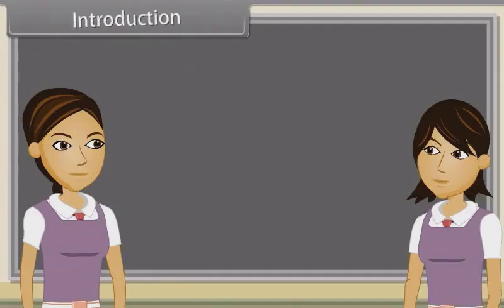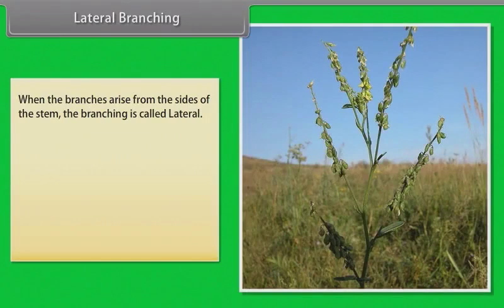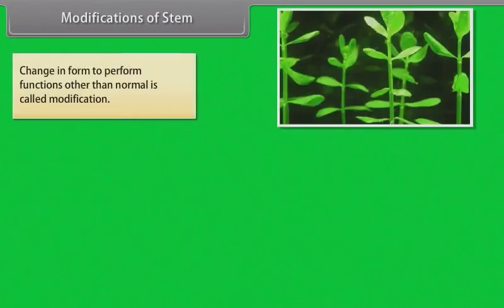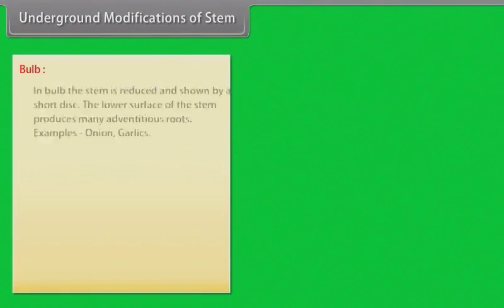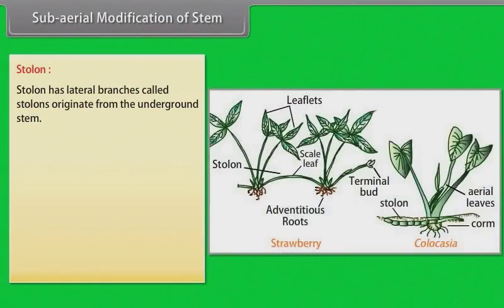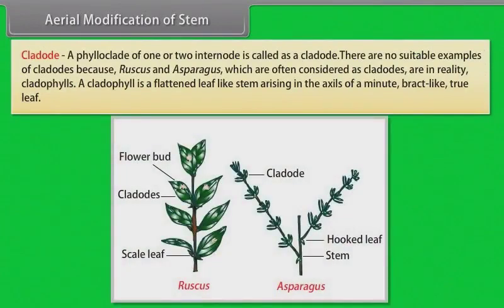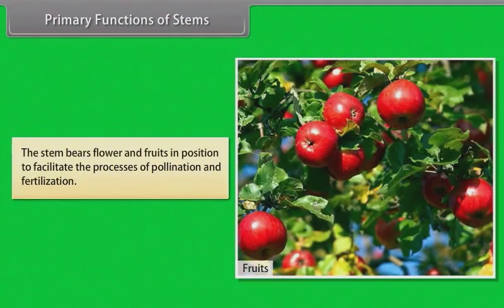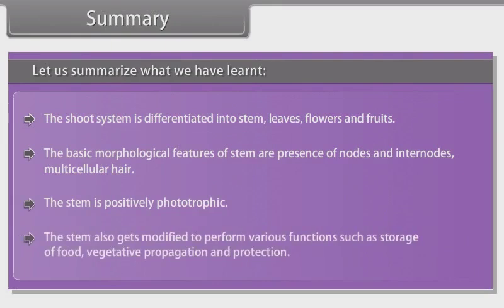11 Biology / Topic - Morphology Of Flowering Plants Stem 281